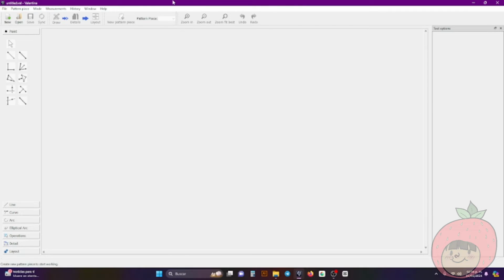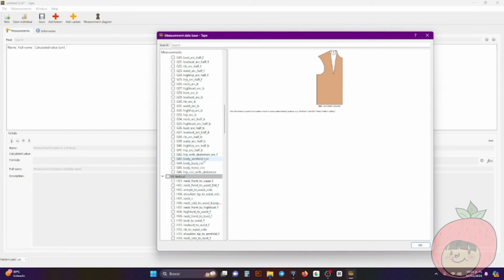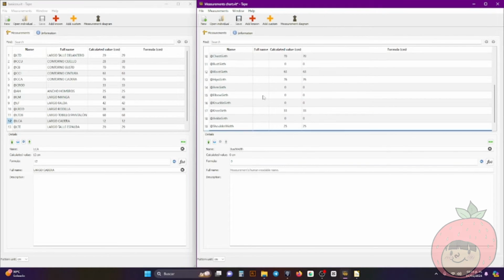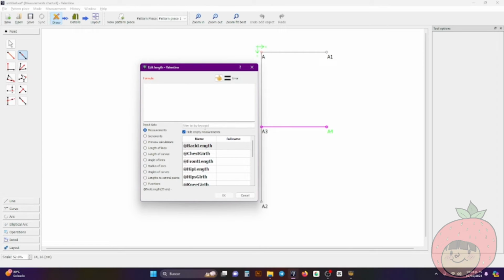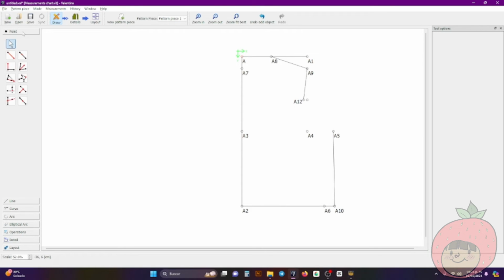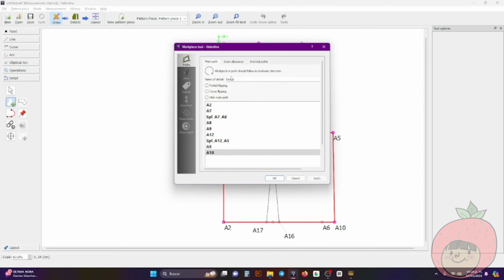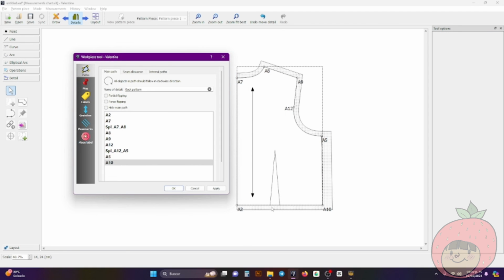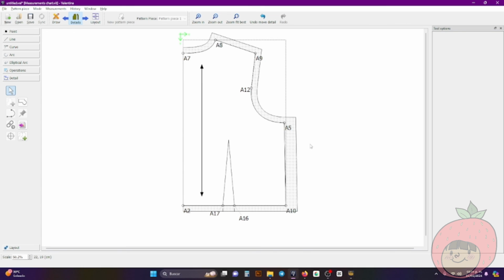Valentina Project Course | Tape software & pattern tutorial